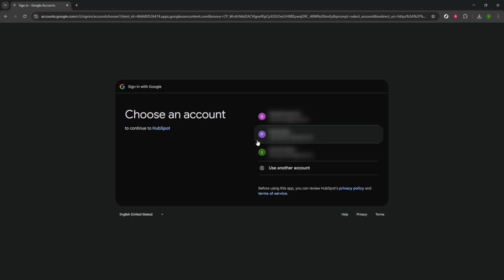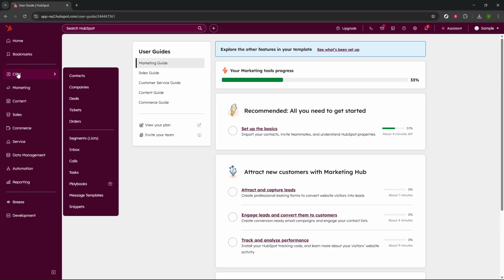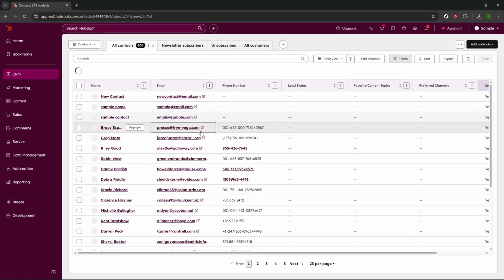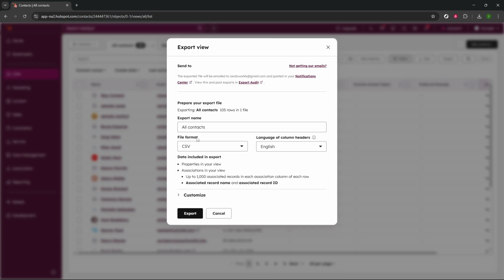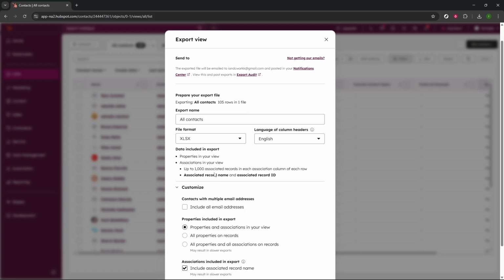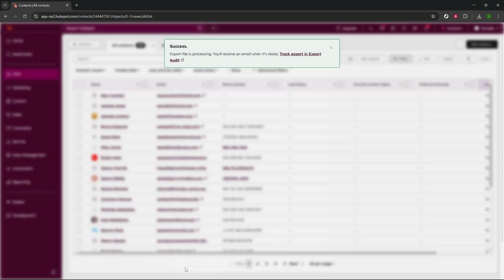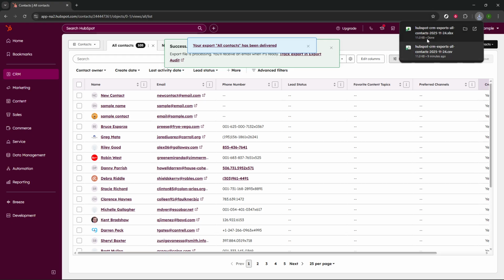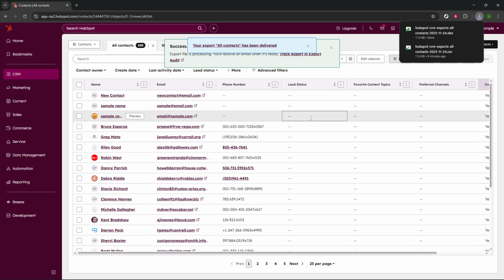How To Export Excel File From HubSpot CRM (2026 Guide)